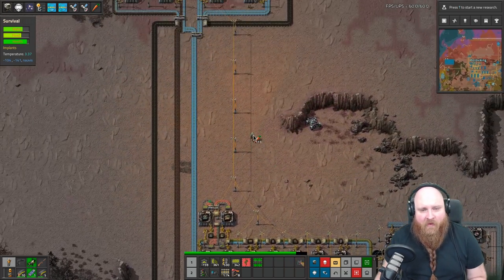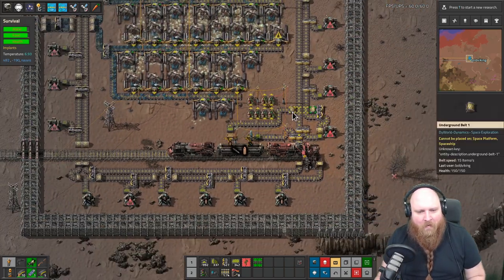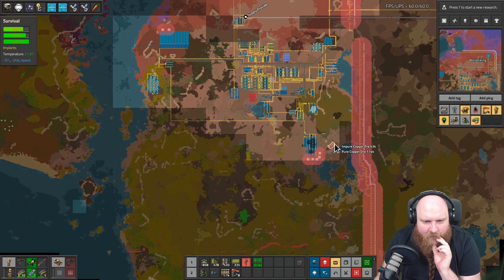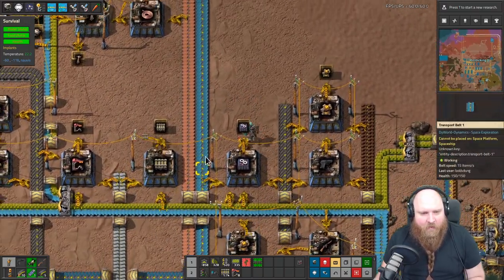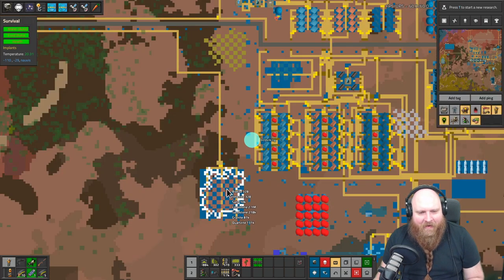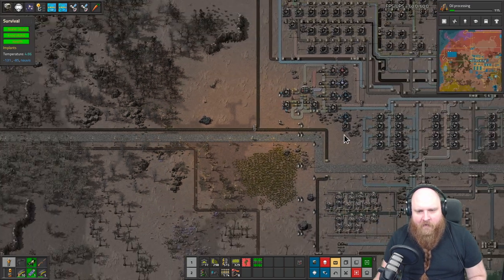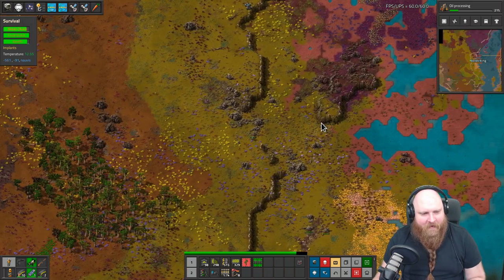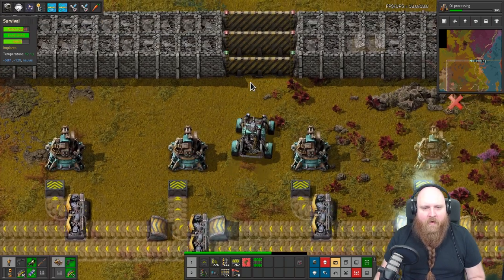Factorio - DyWorld - 015 - Welcome to the Bullet Train!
DyWorld-Dynamics, the successor of DyWorld, which is the successor of DyTech. Adds a massive story into the game. Use the mod scenario to start the story.

Join me as I crash land on Nauvis, infested with alien life that wants to eat my giblets! Survival can only be ensured by preparing carefully, or by just racing in as always :D.

Discord Intro and Outro music by @ScottBuckley Intro and Outro Music by @ScottBuckley - released under CC-BY 4.0